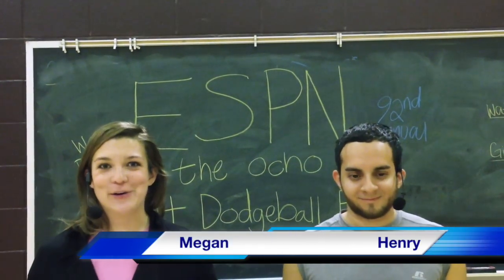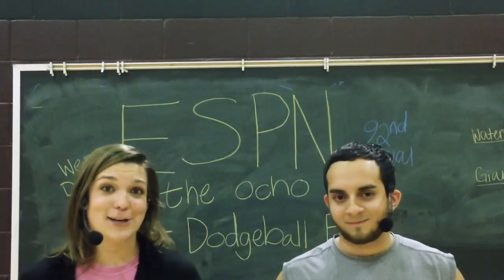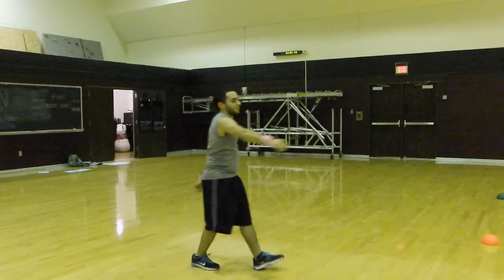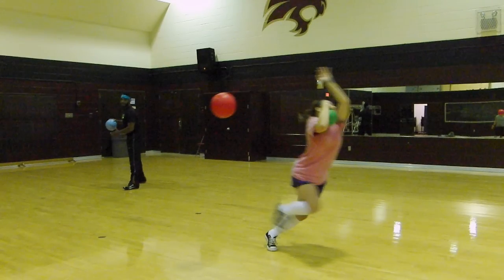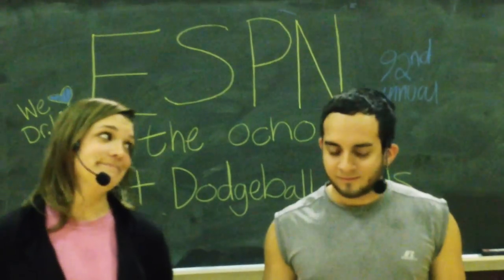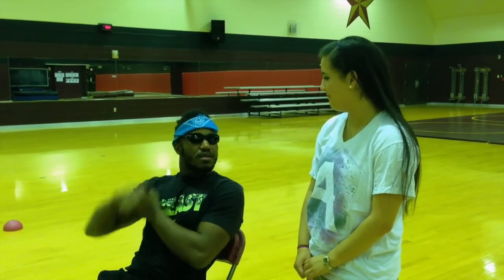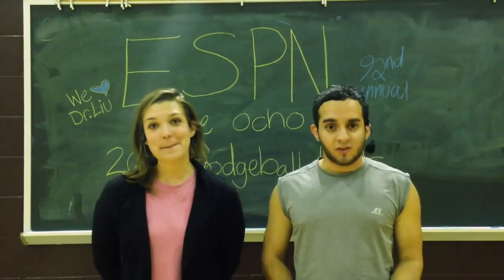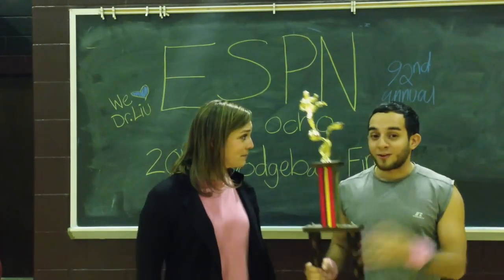Motor Learning Open and Closed Loop Control Systems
This video is about Motor Learning